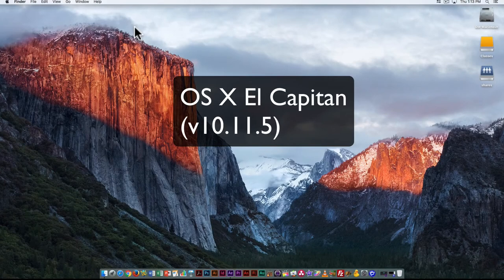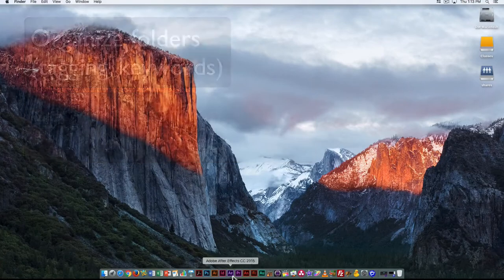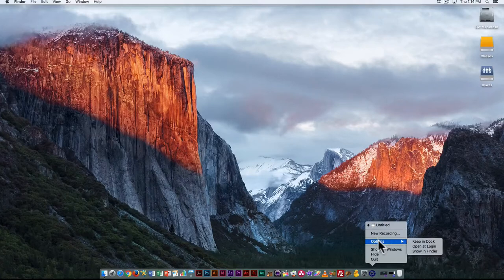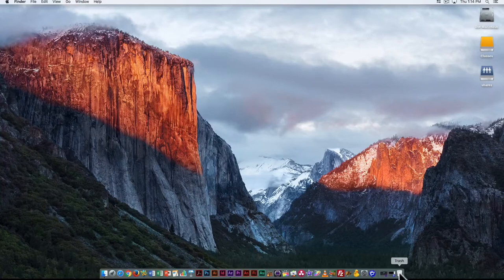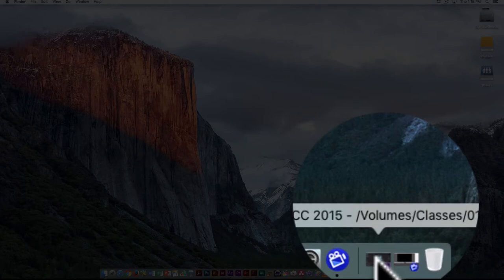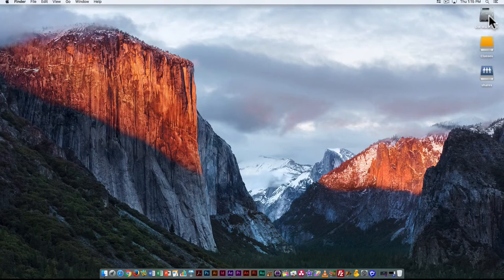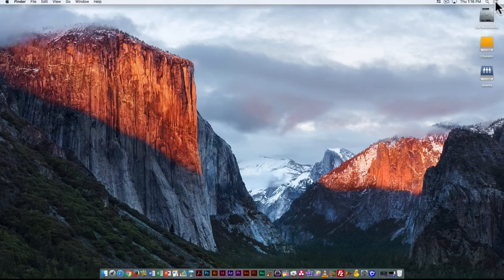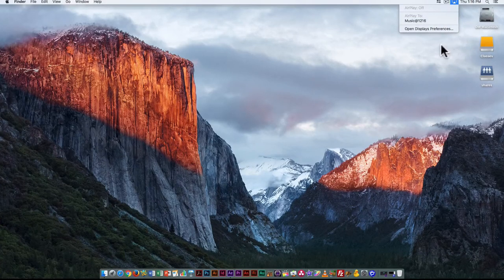Mac OS Basics 01: Finder and Dock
The desktop/ finder.
The dock.